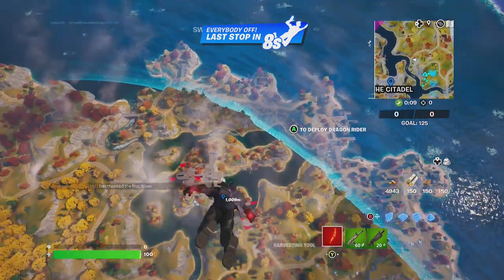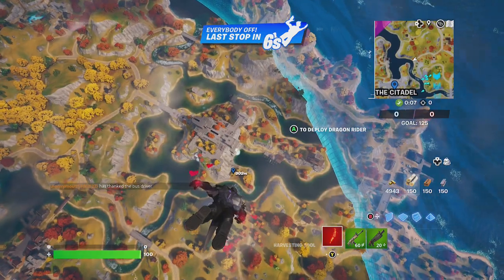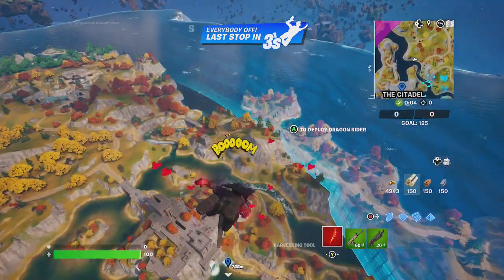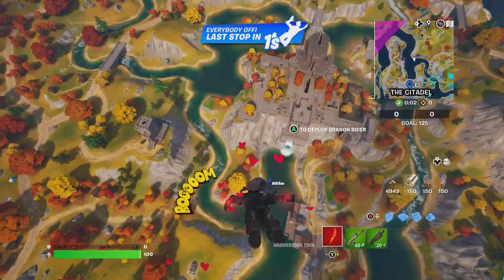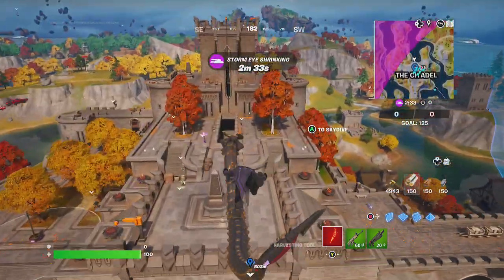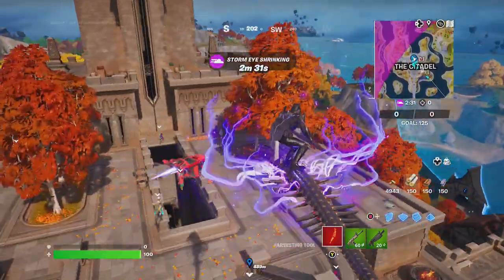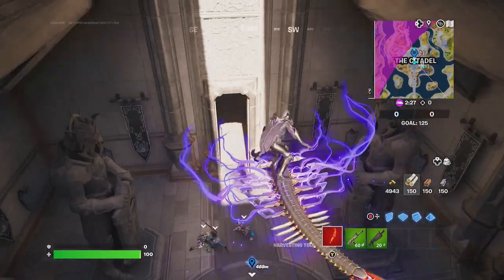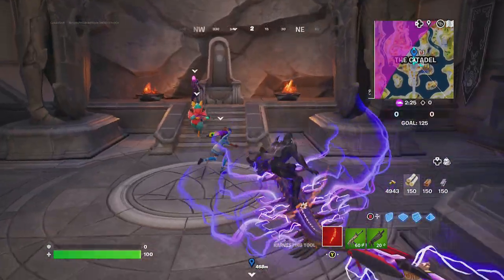How to Emote in the Citadel Throne Room | Fortnite Geralt Questline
Please enjoy this video of Goblin Griff showing you How to Emote in the Citadel Throne Room. This is a Fortnite Chapter 4 Season 1 Geralt Questline. Enjoy!